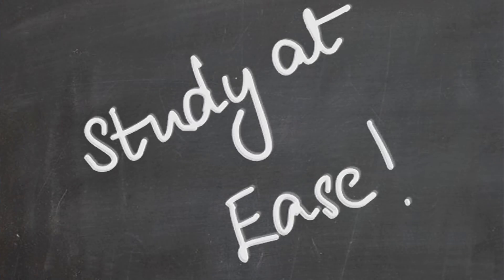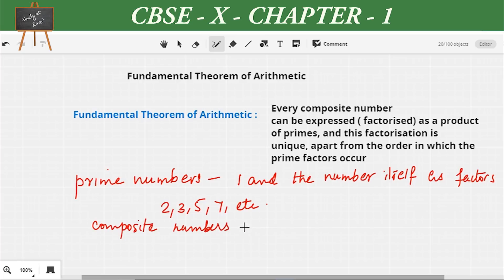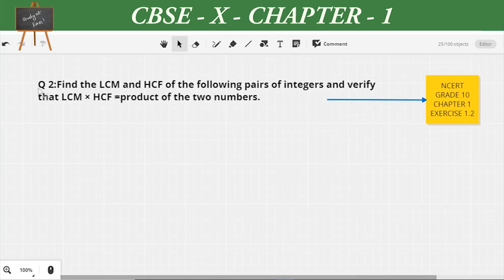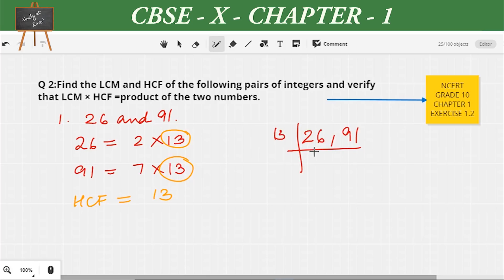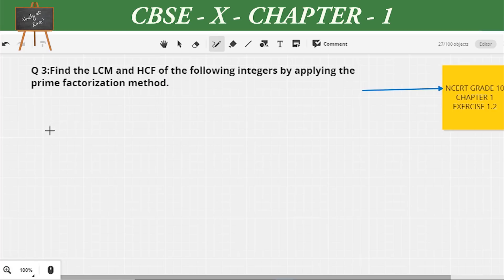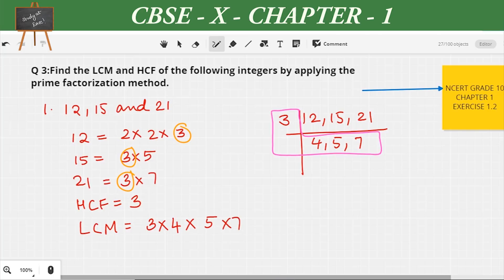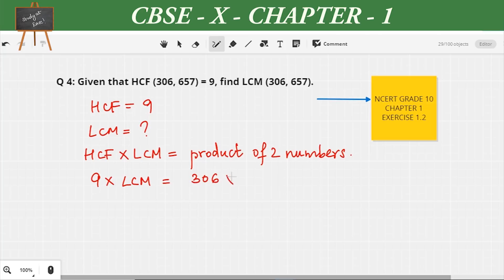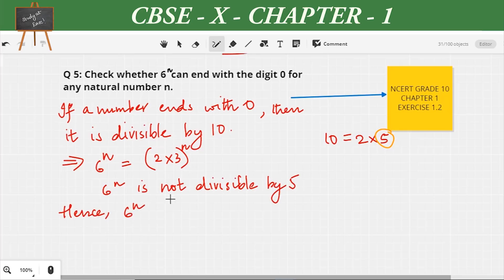CBSE NCERT CLASS 10 CHAPTER - 1 REAL NUMBERS part-2 | exercise with solution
This video contains the solution to NCERT grade 10 chapter -1 Questions. Different types of questions are taken from the exercise 1.2 and explained.